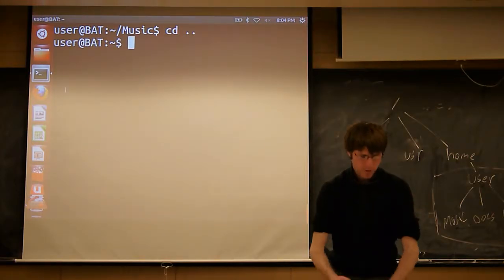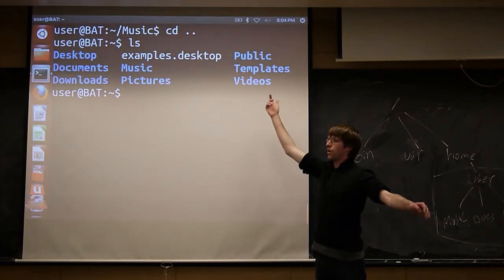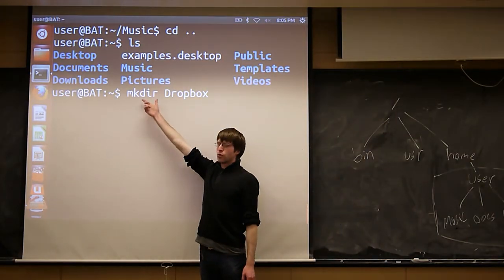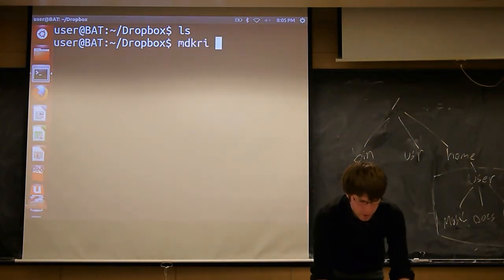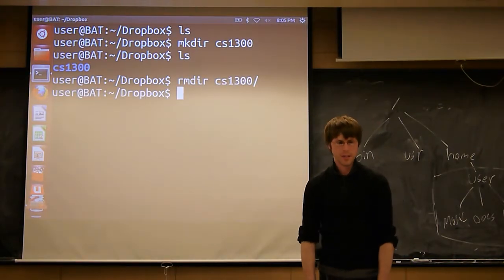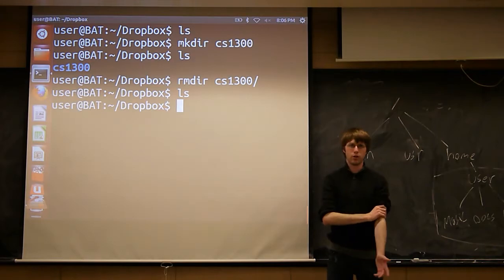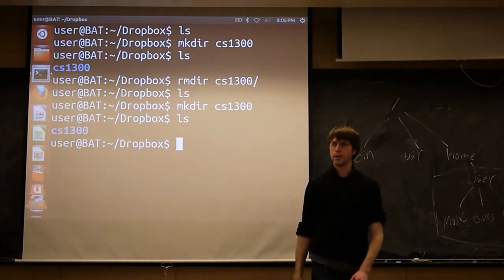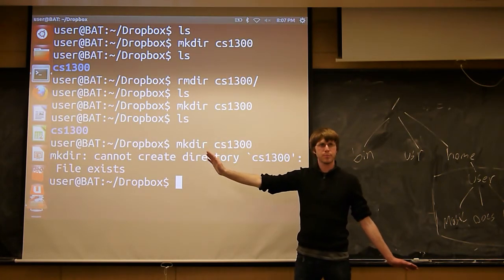CU - CSFP - 130130 - Linux 101 - Part 08: Creating and Deleting Directories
Linux 101 - Part 8: Creating and Deleting Directories

Topics: 'mkdir', 'rmdir'

Date: 01/30/13